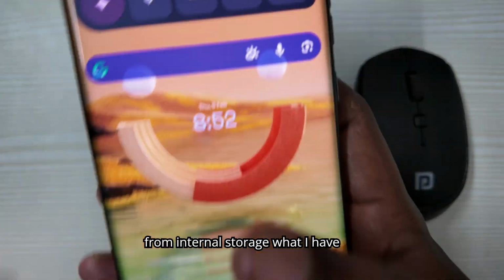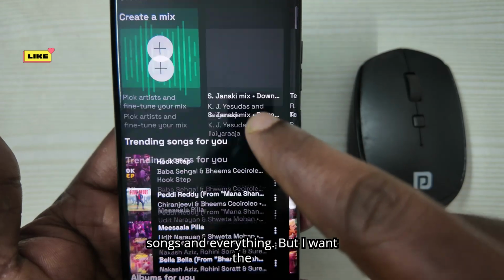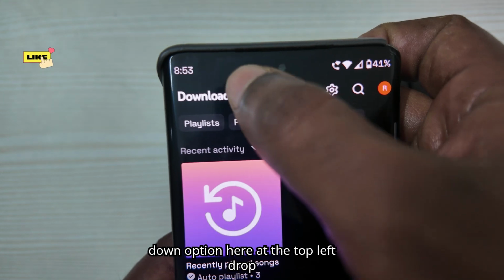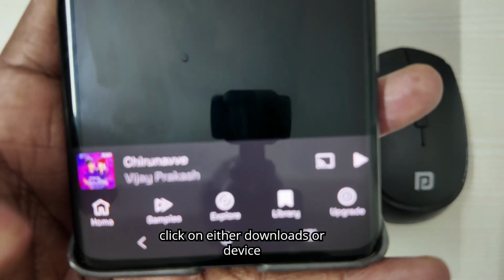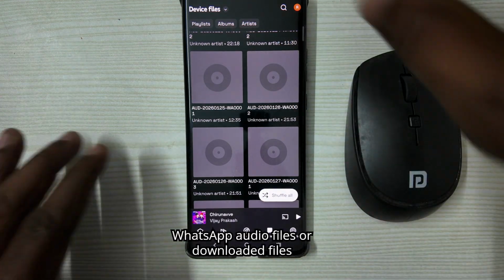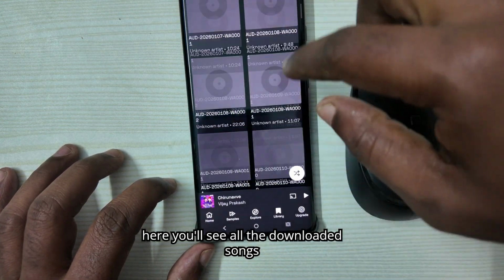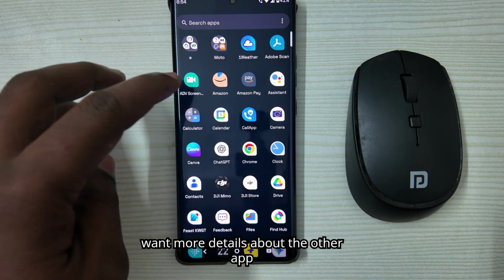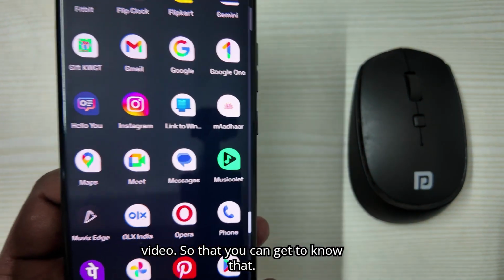How To Get Music In Music Player, Downloaded Songs In YT Music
Stop losing your music! In this year guide, I’ll show you exactly how to find your downloaded songs in YouTube Music and how to make your local MP3 files appear in any Music Player app on your phone, by checking the library option in the music player.

## Quick Answer: How to see downloaded and local songs in YouTube Music To play your own music files (MP3/M4A) inside YouTube Music or a standard player:

Enable Device Files: Open YouTube Music , Tap Profile Picture , Settings , Library & Downloads, tap on "Show device files."

Accessing Local Songs: Go to Library , Songs , Tap the "Device Files" tab at the top.

For Other Players: Ensure your downloads are saved in the Music folder of your Internal Storage for them to be auto-detected by system players. Note: YouTube Music "Premium Downloads" are encrypted and cannot be moved to other apps due to DRM. Only local files uploaded or moved to your phone can be shared across players.

[Deep Dive & Troubleshooting] Are your songs missing even after downloading? We troubleshoot the common "Files not showing" error by checking folder permissions and scanning for media. We also cover how to use the YouTube Music Upload feature on PC to sync your personal library across all your mobile devices. Whether you are using a Samsung Galaxy S26, Pixel 10, or iPhone 17, these steps ensure your library is always accessible.

how to get music in music player from youtube music, play downloaded songs in youtube music device files, show local files in yt music 2026, move youtube music downloads to gallery, best music player for android local files, fix youtube music device files not showing, transfer music from youtube to phone player, youtube music premium vs local downloads, sync mp3 library with youtube music, high cpc music tech keywords, youtube music settings 2026.